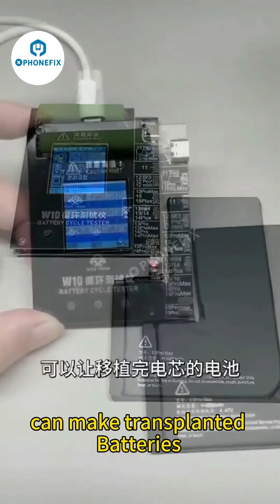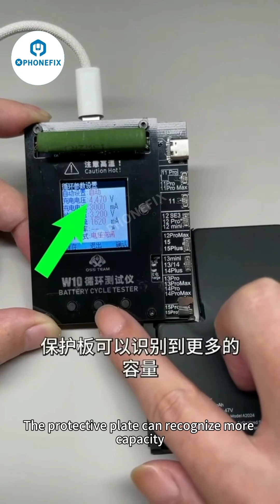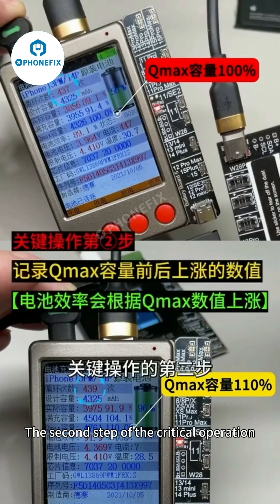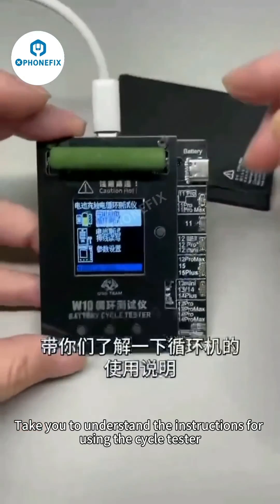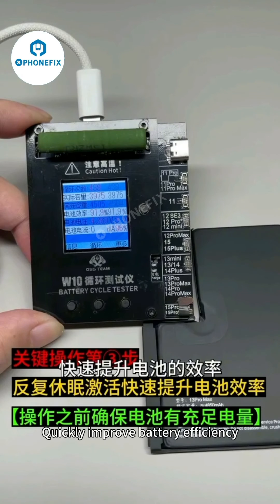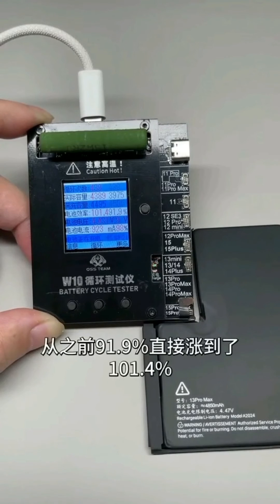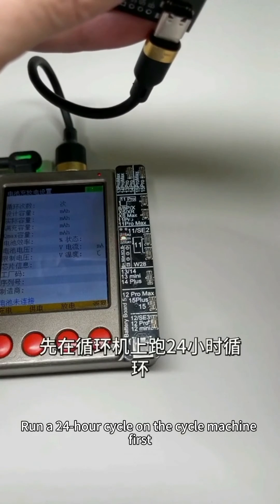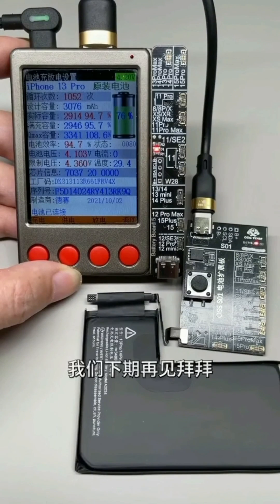OSS W10 Battery Cycle Tester Rapidly Increases iPhone Battery Performance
OSS W10 Battery Cycle Tester speeds up the increase in iPhone 11-15 Pro max battery efficiency and quickly calibrates iPhone battery capacity. The battery running cycle is twice as fast as the traditional cycle programmer, and the iPhone battery efficiency from 75% to 100% only takes 2-3 days, suitable for iPhone 11-15 Pro Max.